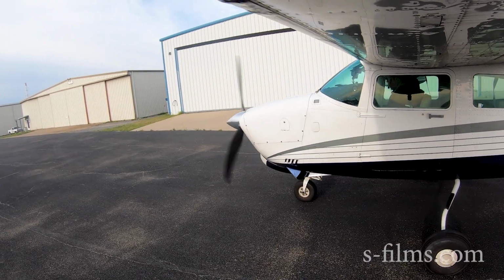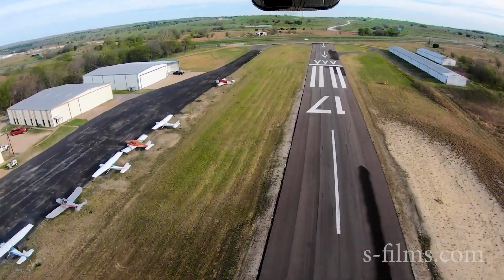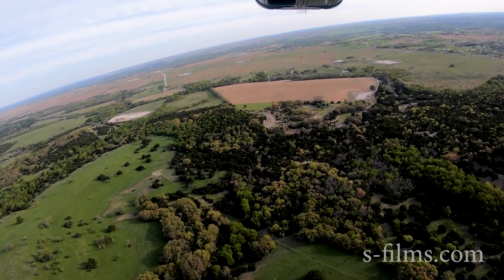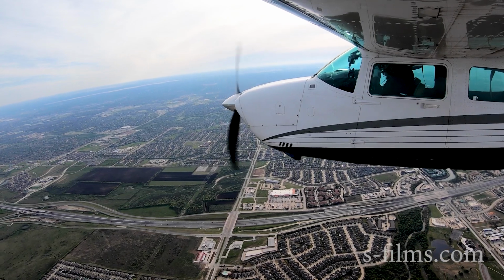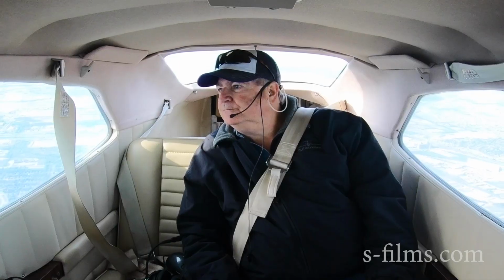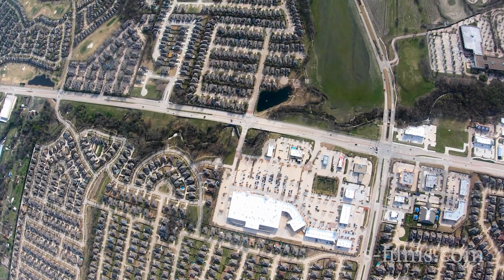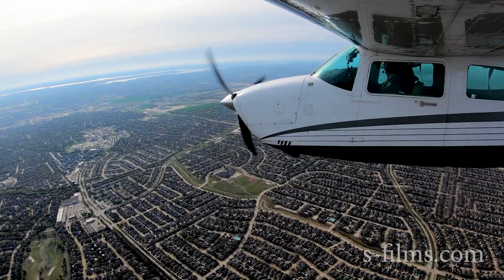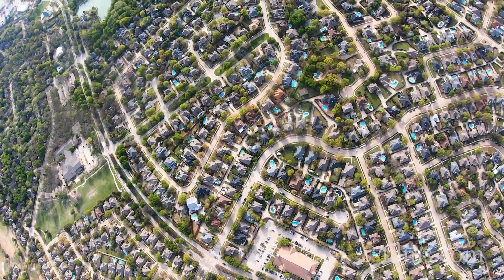Mechanic Flies My Plane - TakingOff Ep 55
"Cessna" John Efinger gets in the left seat to fly the 210 across the Dallas bravo.  In the back is Mark Zimmermann.  They need to get to TKI so that the two can move a plane to John's hangar that's about to be due for its annual.  If they don't fly it today, they'll need a ferry permit.  We dial up flight following with Tracon and move over DFW.